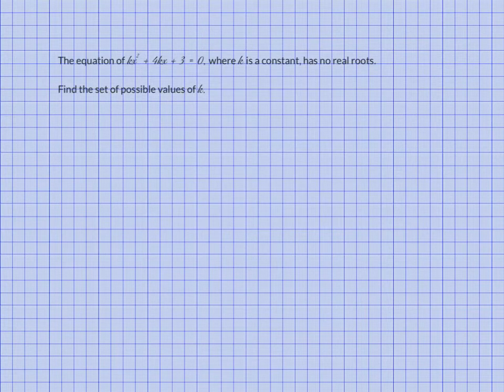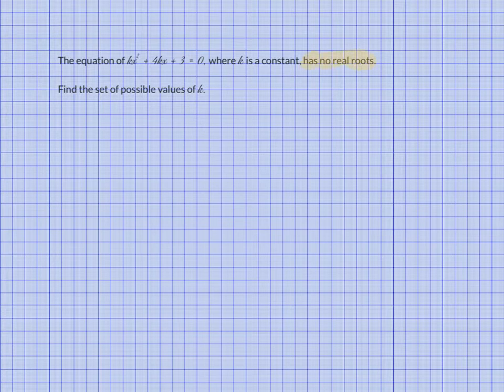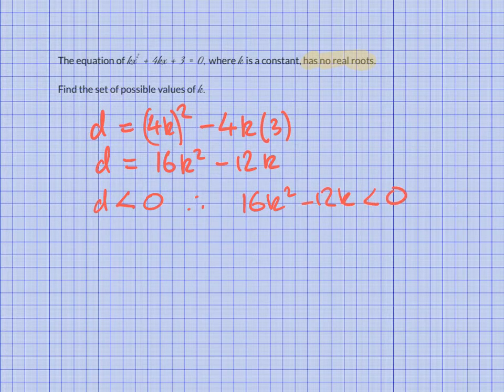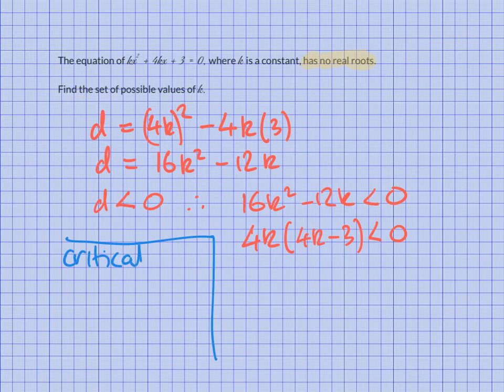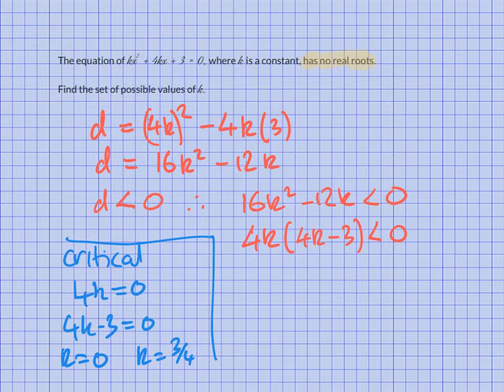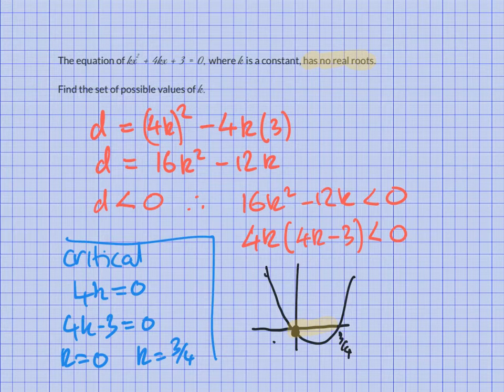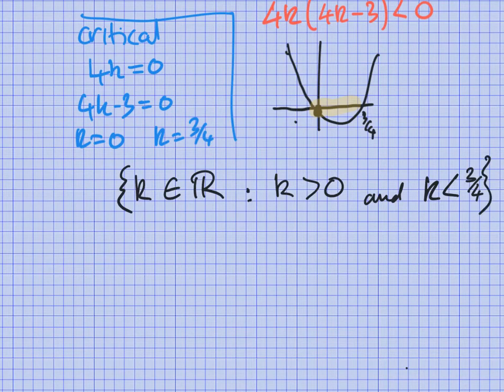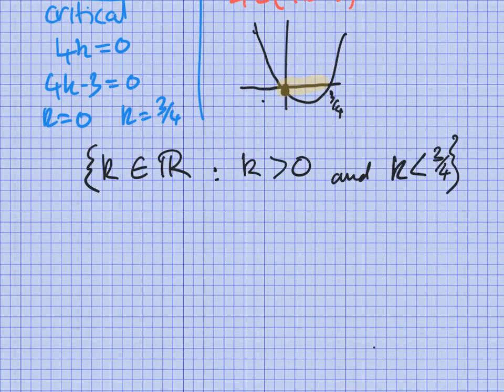y12 - using the discriminant